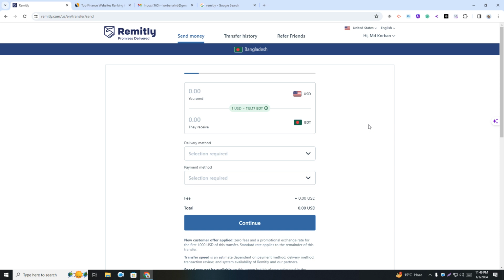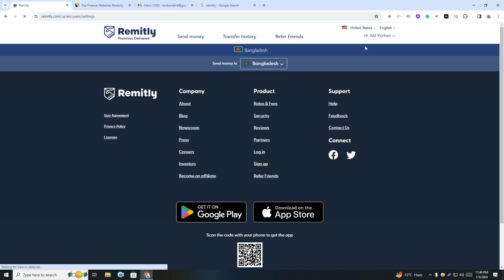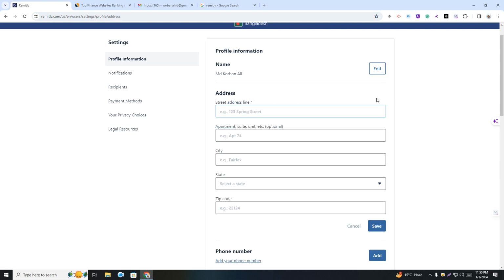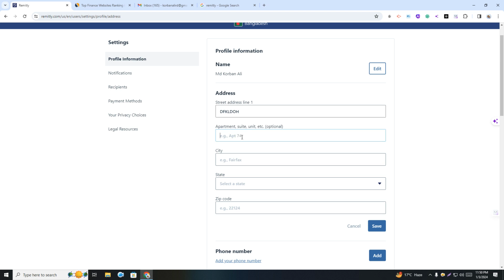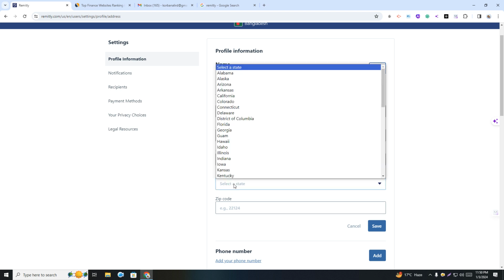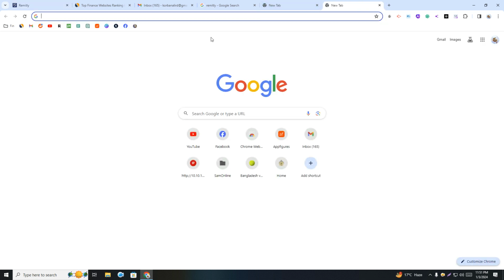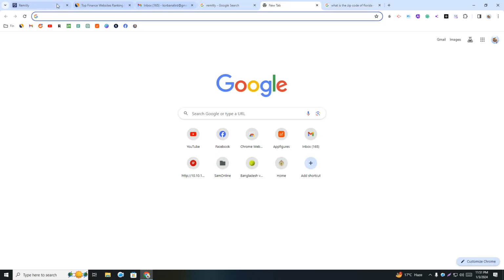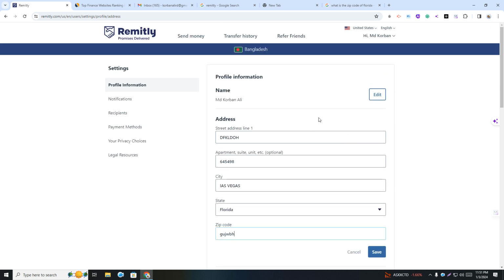How To Add Address In Remitly Send and receive money online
In this video, I will guide you How To Add Address In Remitly   Send and receive money online. This tutorial will definitely help you.

Remitly is an American online remittance service based in Seattle, United States that offers international money transfers to over 150 countries. It was founded in 2011 by Matthew Oppenheimer, Josh Hug, and Shivaas Gulati and became publicly traded on the Nasdaq exchange in September 2021.-Wikipedia